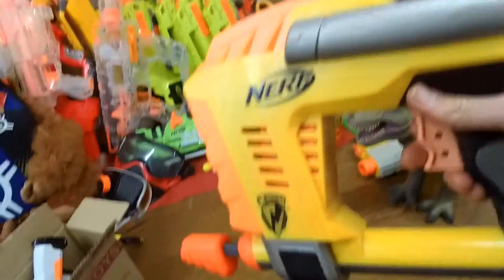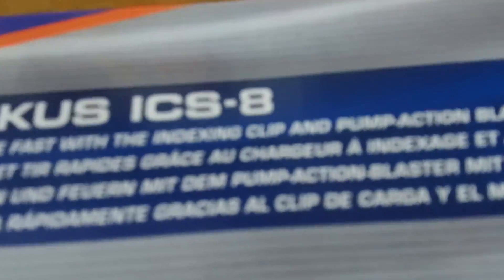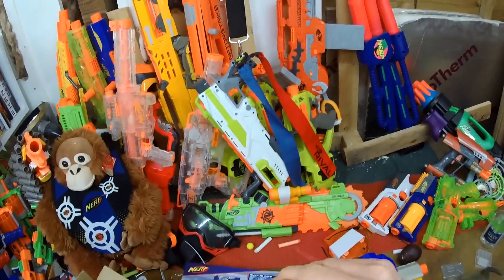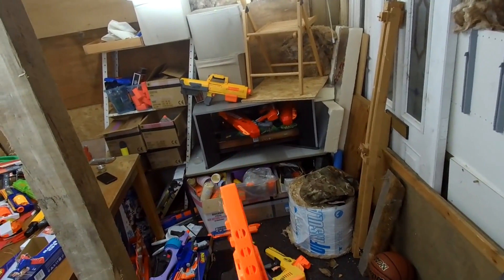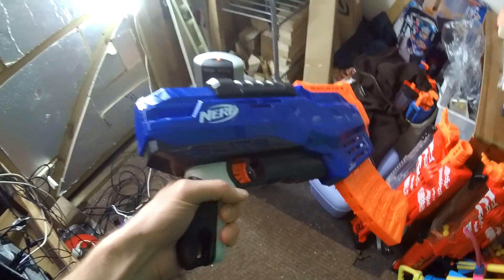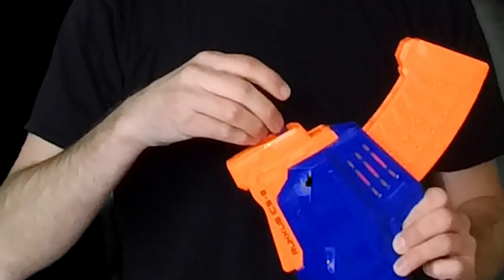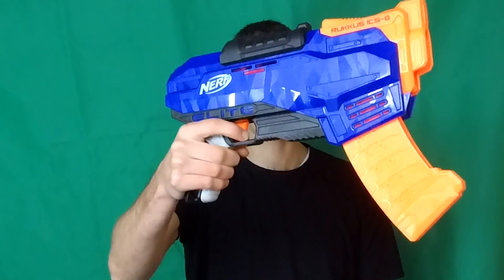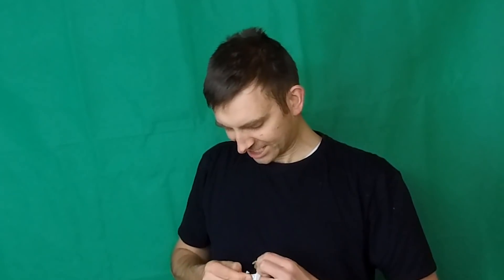Nerf Rukkus ICS 8 Review: justajolt Unboxing Nerf Ruckus With My Face!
Nerf Rukkus ICS 8 Review: Unboxing Nerf Ruckus With justajolt Face Reveal!

This is the justajolt unboxing you've all been missing!

The Elite Rukkus ICS 8 seems like a novelty blaster, which the Nerf Rukkus sort of is... It's not a practical primary, but as a secondary, the Nerf ICS 8 Ruckus has potential.

It also has potential to be miss-spelt... I've seen Nerf Elite Ruckus, Nerf Ruckus ICX 8, but that's another story!

This video is one big unboxing Nerf Ruckus, and I hope you enjoy it ^_^

Justajolt
34 New House
67-68 Hatton Garden
London EC1N 8JY
United Kingdom

About my channel:
Justajolt Nerf videos include... reviews, songs, fixing things, Nerf war footage, making things and … who knows what else there could be be! Some kind of Nerf goodness! Probably involving a good Nerf hack! One thing’s for sure though, it’s all good clean family friendly Nerf action from Britnerf's very own Nerf bufoon.

Credits:

or using TubeBuddy’s Thumbnail generator!

“It’s all Happening” by HumaHuma
“Watch it Glow” by Silent Partner
“Once” by Silent Partner